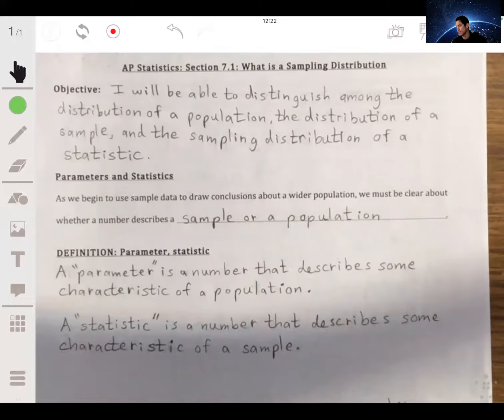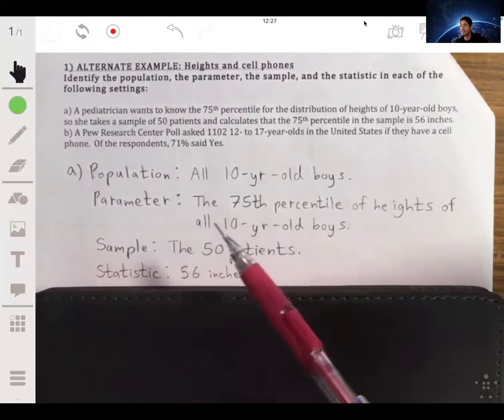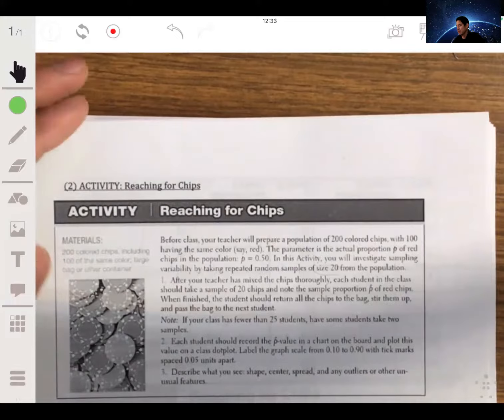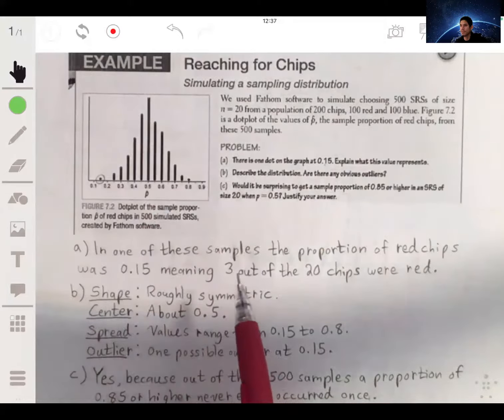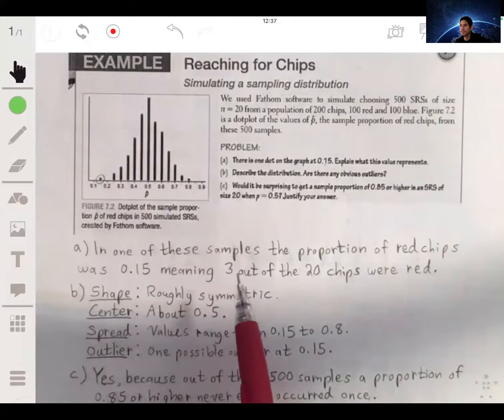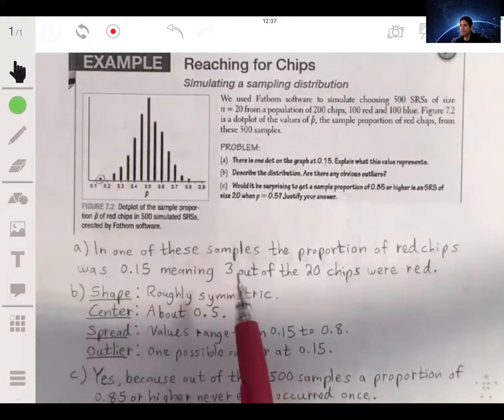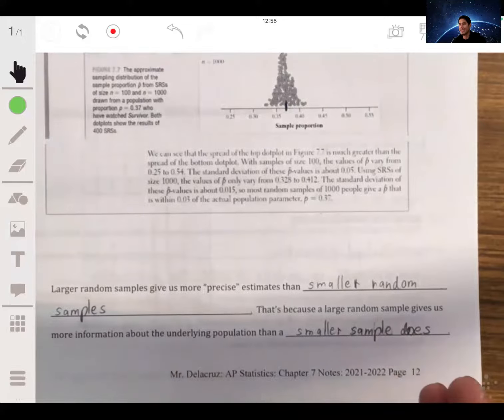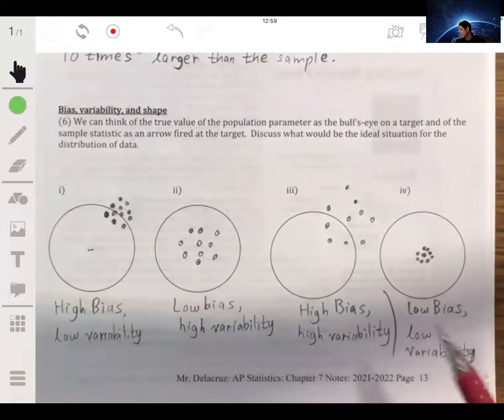AP Statistics Lesson 7.1 Sampling Distributions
In this video I go over an introduction of Sampling Distributions in which explain the differences between parameters vs. statistics, biased vs. unbiased estimators, and the principles behind sampling variability and how we can use simulations to gain an intuitive understanding of how sampling distributions work.